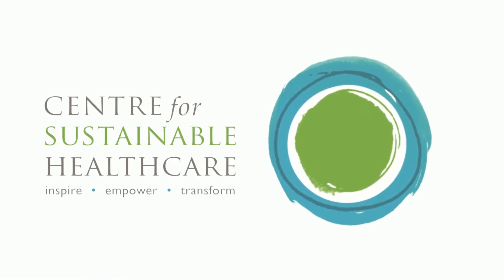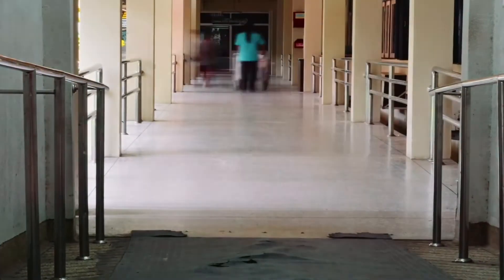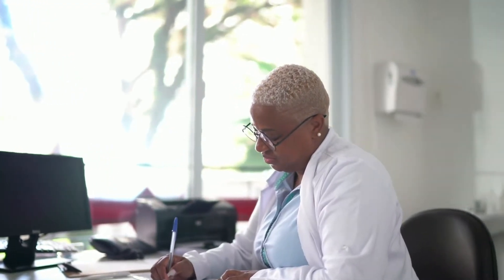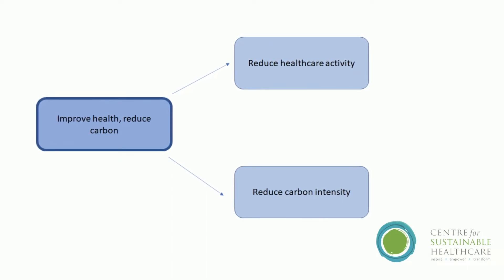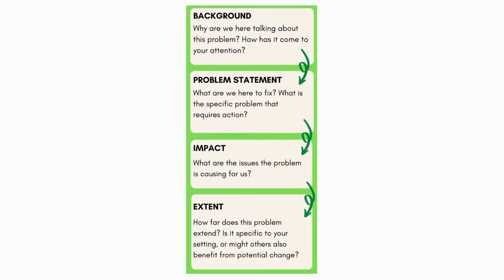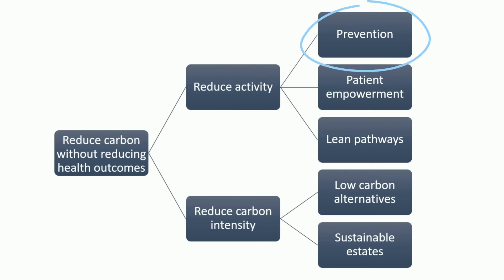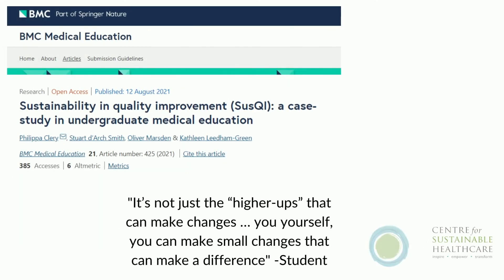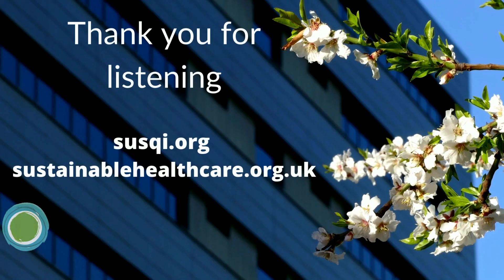Sustainability in Quality Improvement (SusQI) explained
This video was developed by the Centre for Sustainable Healthcare QI Education Project. It provides an introduction to sustainable healthcare and the 'SusQI' approach to embedding sustainability into quality improvement.